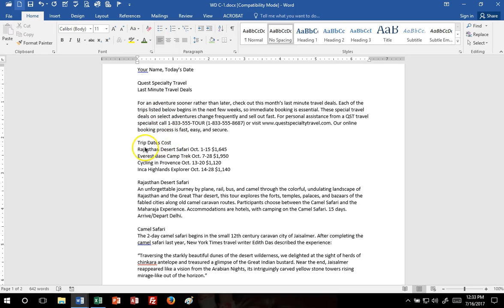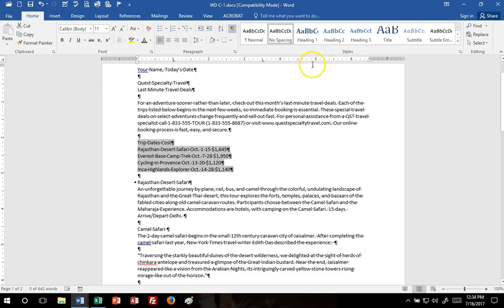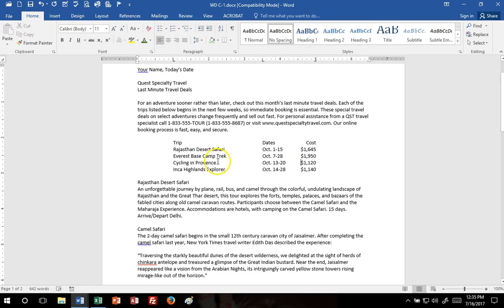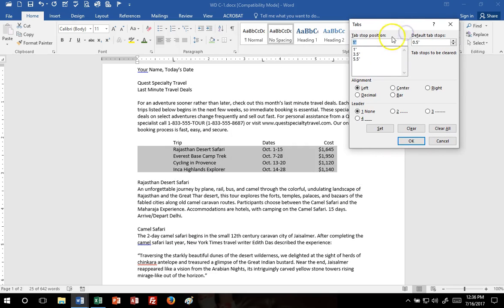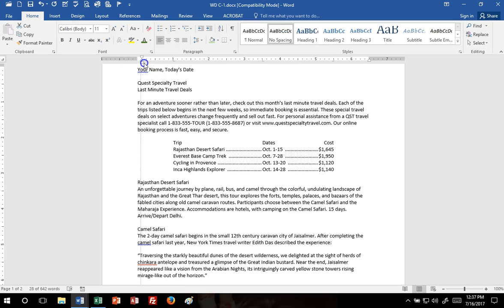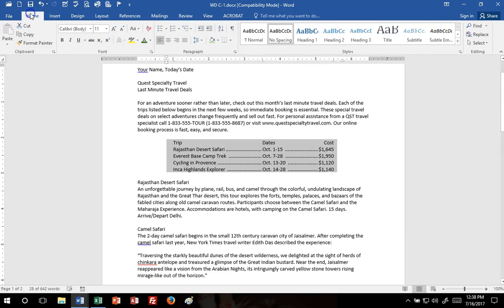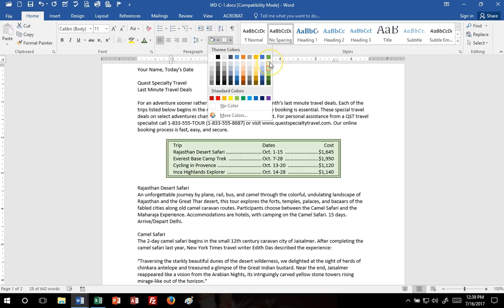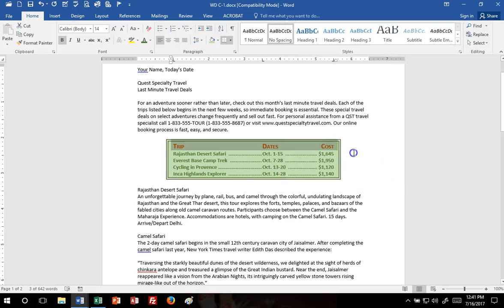Setting tabs and formatting the tabbed text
Word Unit C - Setting tabs and adding double-line outside border, shading and text color